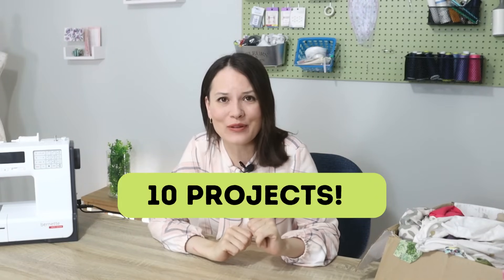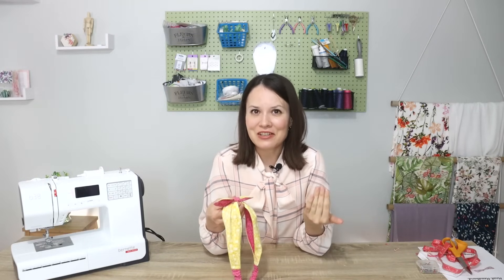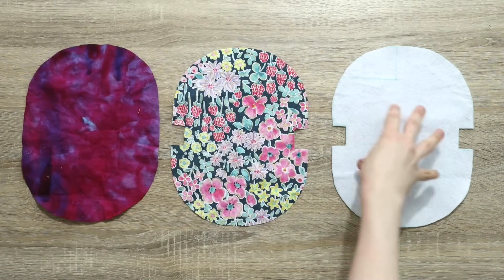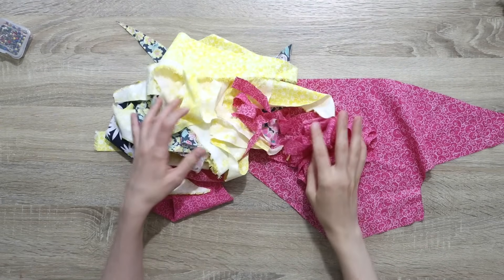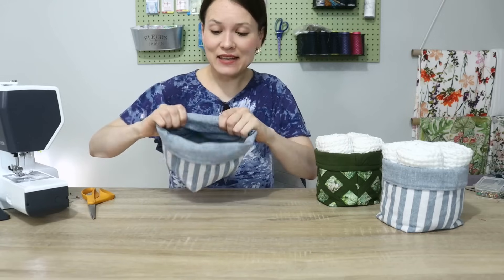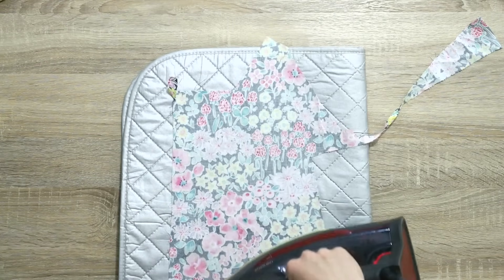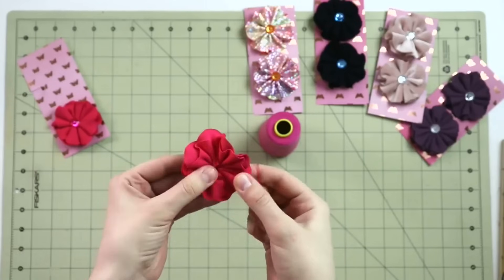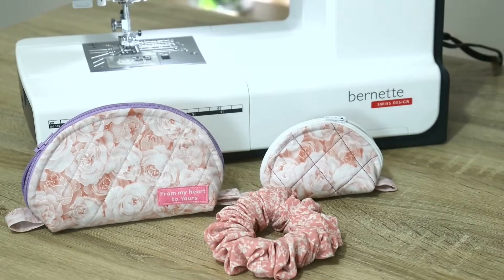MUST TRY 10 quick & easy sewing projects to sew, sell and gift in 2024!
Dear Sewing Friends, in this video I would love to share with you 10 quick and easy sewing projects that you can sew, sell and gift! Each one can be made in about 10 minutes, making it a perfect opportunity to practice your sewing skills and use up your fabric scraps!

Dear Members, You can find all mentioned templates in the "Templates" folder on Google Drive :)

Time stamps:
00:00 - Project 1
03:57 - Project 2
09:14 - Project 3
14:20 - Project 4
23:48 - Project 5
26:35 - Project 6
35:44 - Project 7
39:42 - Project 8
45:08 - Project 9
51:09 - Project 10

MY FAVORITE SEWING TOOLS:
1. Bias Tape Maker
2. Medical Tracing Paper (I use it for pattern drafting)
3. Water soluble thread
4. Diagonal seam tape
5. Bulky Seam Jumper (some sewing machines come with it and some don't)
6. Eloflex Stretchable thread (not the same as shirring elastic)

xxx, Alisa